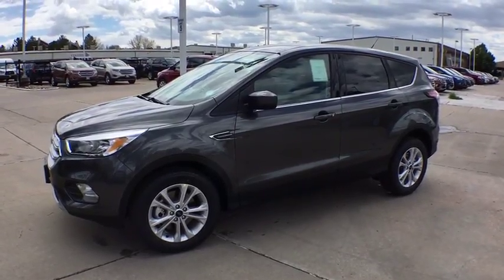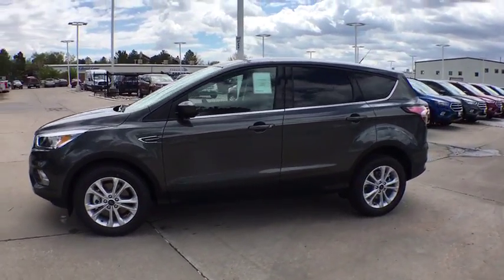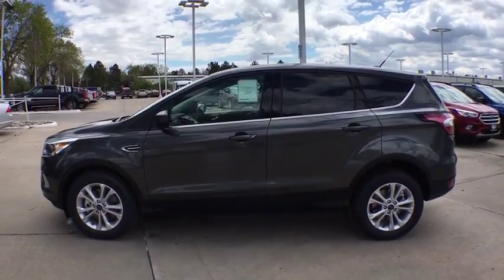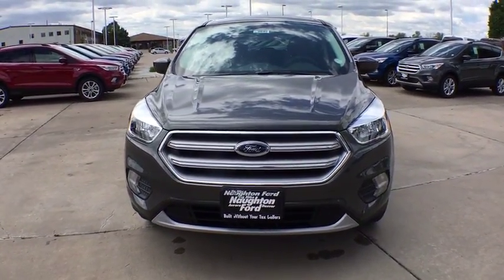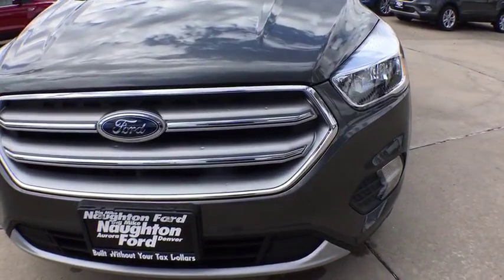2017 Ford Escape Denver, Aurora, Parker, Highlands Ranch, Littleton, CO 170640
2017 Ford Escape SE 4WD - Stock#: 170640 - VIN#: 1FMCU9GDXHUD76512

SE trim. FUEL EFFICIENT 28 MPG Hwy/22 MPG City! iPod/MP3 Input, Satellite Radio, Onboard Communications System, CD Player, A/C, 4x4,6-Speed A/T, Alloy Wheels, Turbo, Back-Up Camera, Dual Zone A/C, Power Door Locks SEE MORE! KEY FEATURES INCLUDE: Turbocharged, 4x4, 6-Speed Automatic Transmission, Power Door Locks, Power Windows, Back-Up Camera, Dual Zone A/C, A/C, Satellite Radio, iPod/MP3 Input, CD Player, Onboard Communications System, Aluminum Wheels. Bucket Seats, Electronic Stability Control, Keyless Entry, 4-Wheel ABS, Steering Wheel Controls. EXPERTS ARE SAYING: newCarTestDrive.com's review says The Escape does not handle like an SUV, it handles like a sharp and engaging liftback, albeit a high one. Crisp steering, responsive handling, great body control.. EXCELLENT SAFETY FOR YOUR FAMILY: Brake Assist, Child Safety Locks, 4-Wheel Disc Brakes MORE ABOUT US: Our large inventory and wide selection of models, along with competitive pricing, allow us to make you a great deal on the Ford of your choice. At Mike Naughton Ford, our goal is to assist you in making a confident decision. Our friendly, professional staff members are here to answer your questions and listen to your needs. Wherever you live in the Denver area, or if you're driving from Lakewood, Highlands Ranch, Centennial or Englewood, we're ready to serve you! Fuel economy calculations based on original manufacturer data for trim engine configuration. Please confirm the accuracy of the included equipment by calling us prior to purchase.